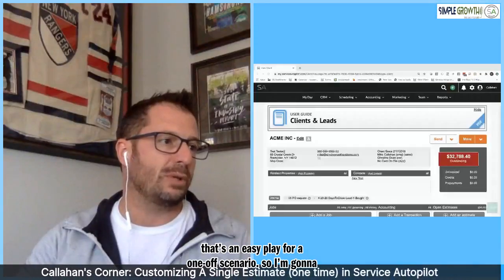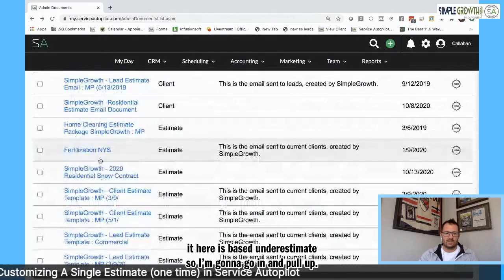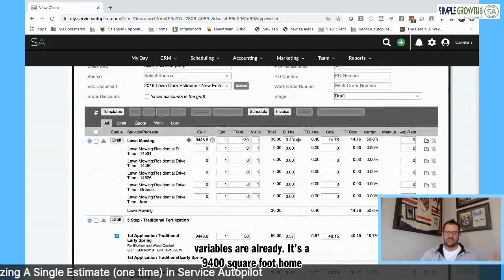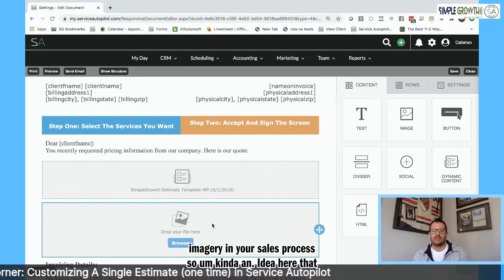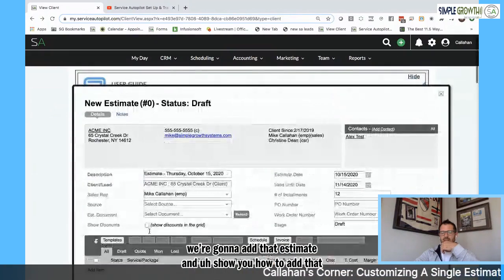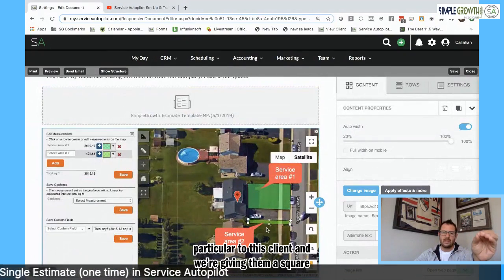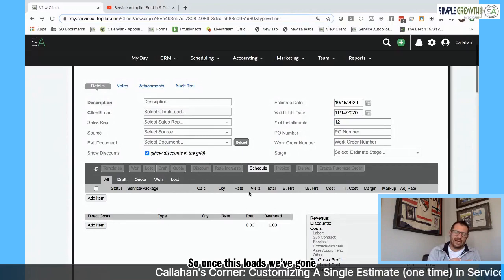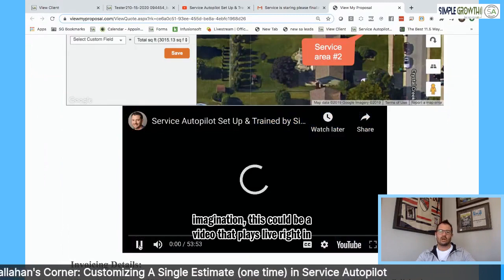Callahan's Corner: Customizing A Single Estimate (one time) in Service Autopilot